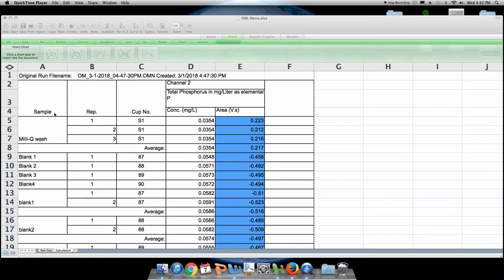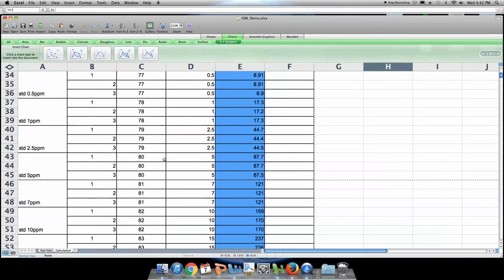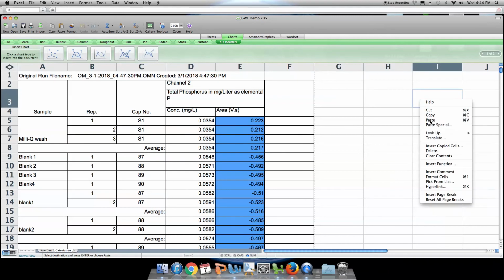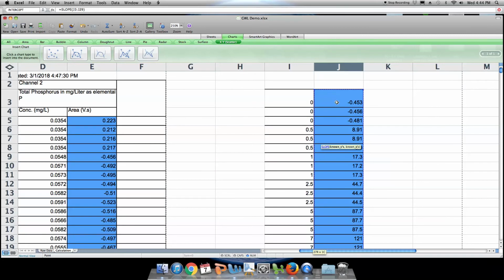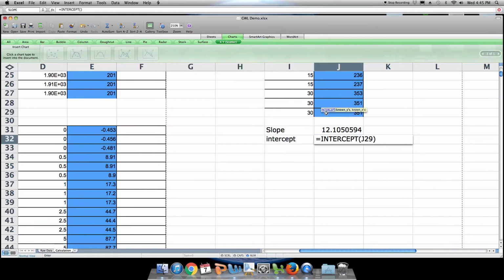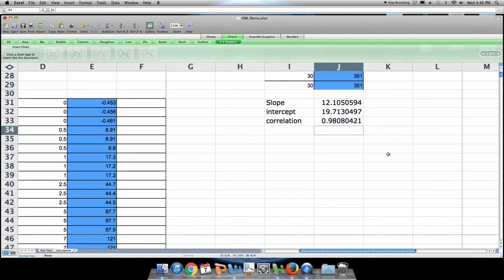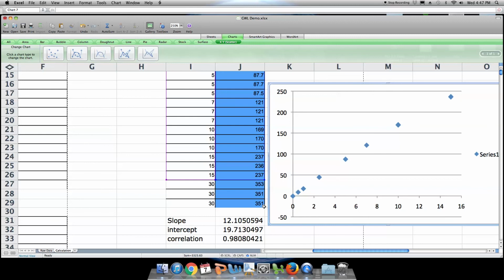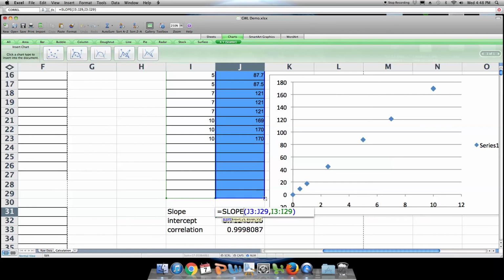PRI FIA Data number 2